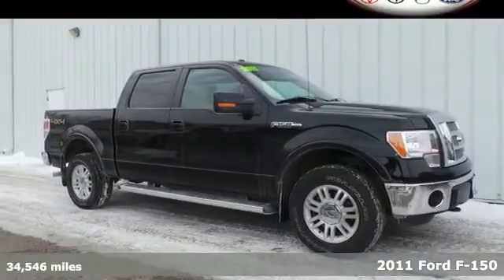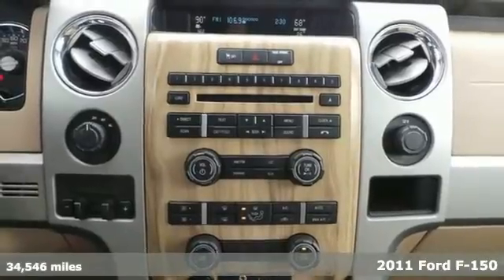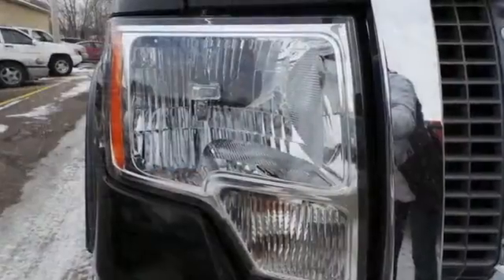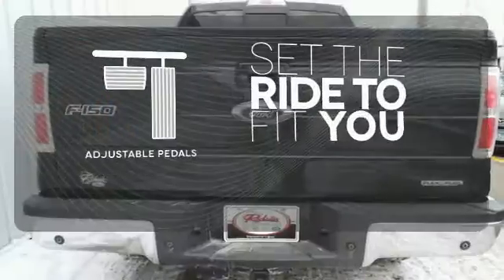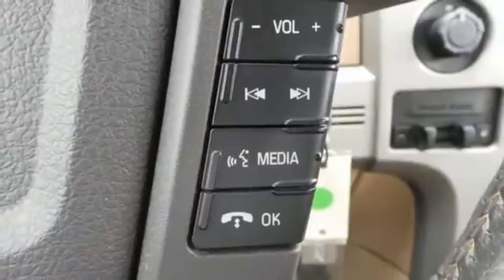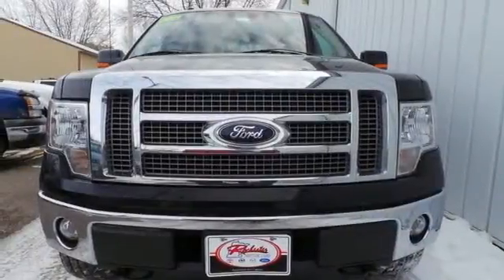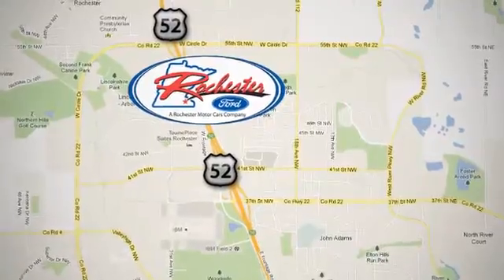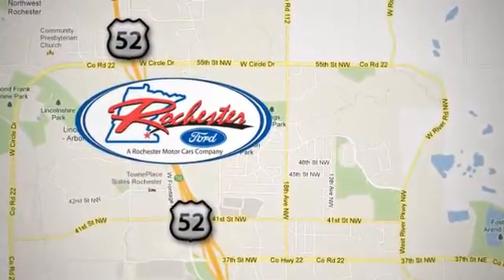2011 Ford F-150 Rochester MN Winona, MN FA148515 - SOLD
Year: 2011
Make: Ford
Model: F-150
Trim: Lariat
Engine: 5.0L V8 FFV
Transmission: 6-Speed Automatic Electronic
Color: Black
Mileage: 34546
Stock #: FA148515
VIN: 1FTFW1EF8BKD78330
4WD! Check out this clean 2011 Rochester Ford F-150! New Car Test Drive said it "...delivers a strong combination of style, interior comfort, performance, ride and hauling ability. The new engine lineup moves Ford from follower to leader in power and alternatives..." AutoPacific 2010 Ideal Popular Brand & Top Brand Overall Award Winner. This F-150 is nicely equipped with features such as 4WD, 4-Wheel Disc Brakes, 5.0L V8 FFV Engine, ABS brakes, Dual front impact airbags, Dual front side impact airbags, Rear step bumper, and Split folding rear seat. We look forward to earning your business.

Address:
4900 Hwy 52 North